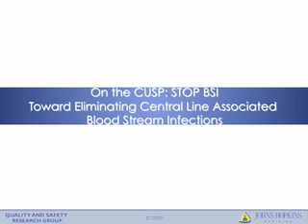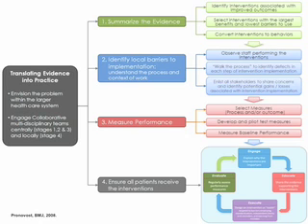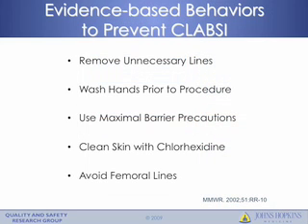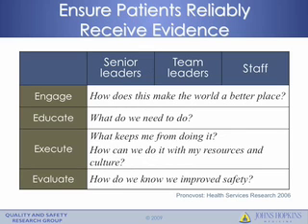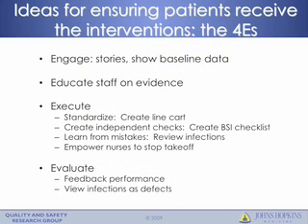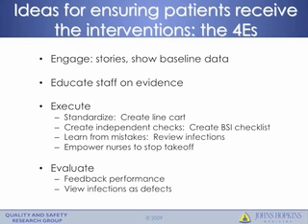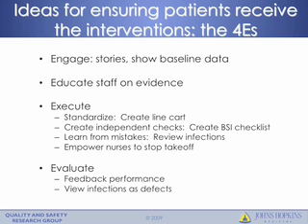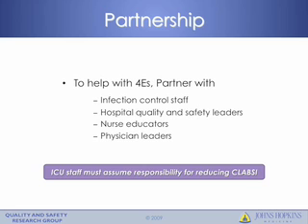Eliminating CLABSI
This discussion expands upon specific actions that can be taken to begin to eliminate Central Line Associated Blood Stream Infections (CLABSIs ) in your ICU.